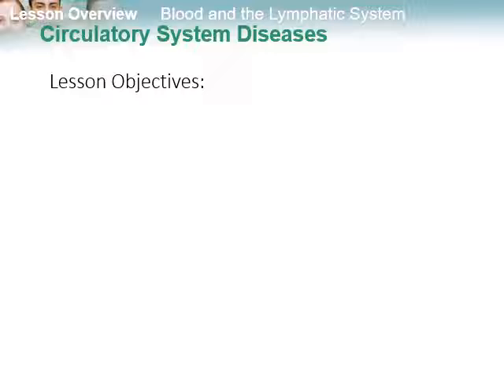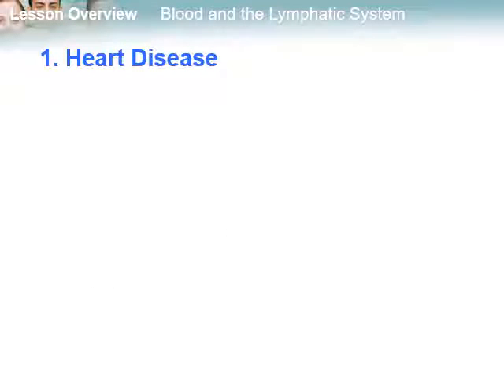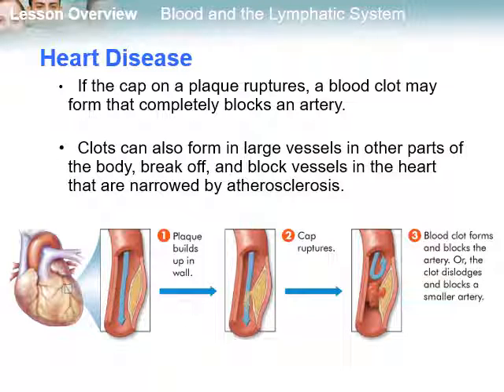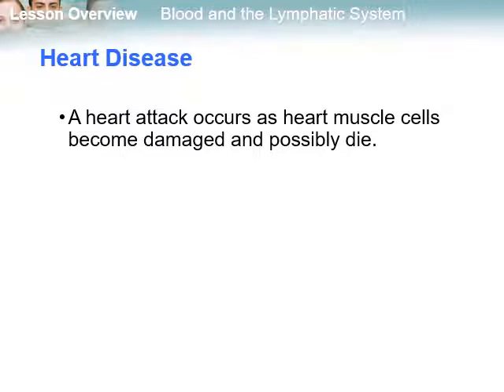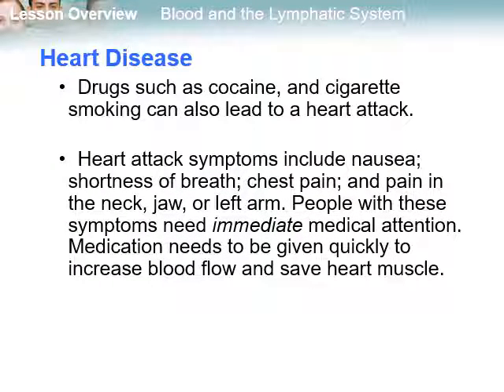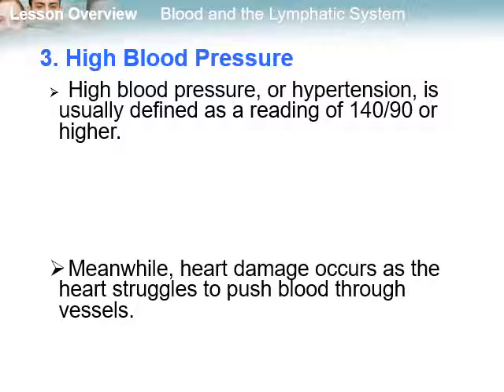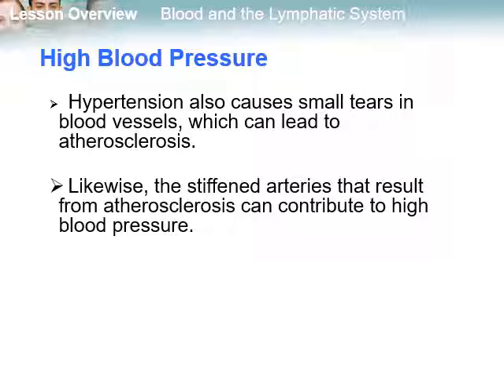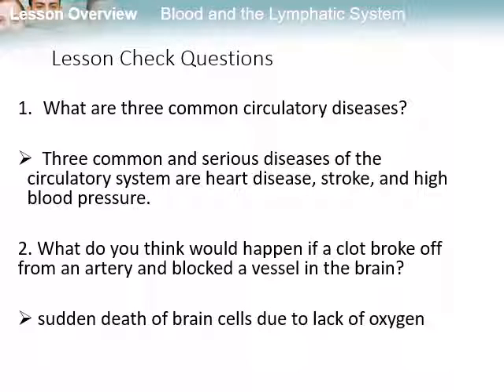gr-11 Ch33 2 Blood and Lymphatic week 11